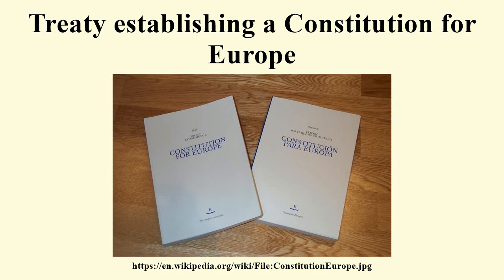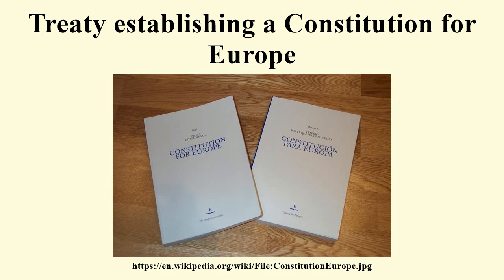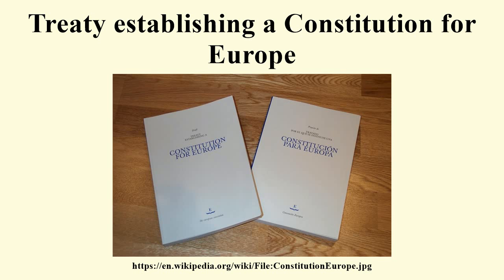Treaty establishing a Constitution for Europe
Image-Copyright-Info
Image is in public domain
Author-Info:   Kaihsu Tai
Image-Copyright-Info